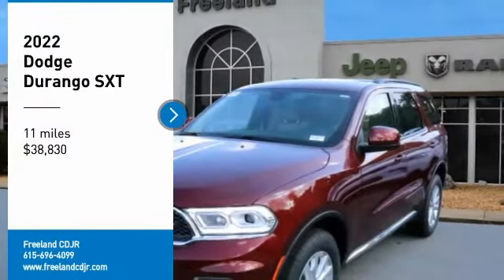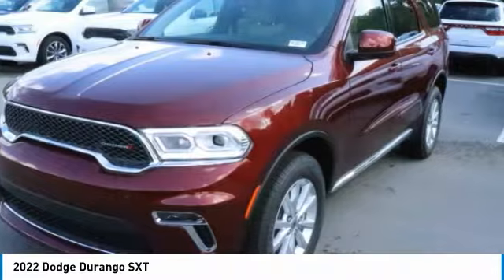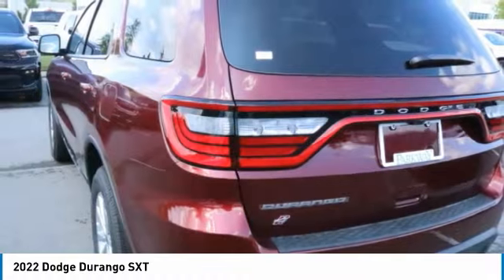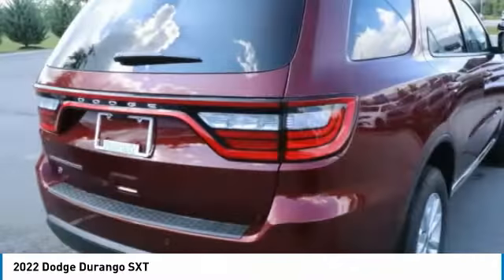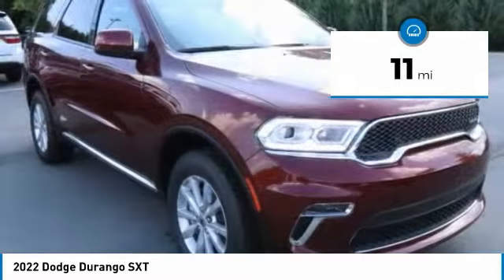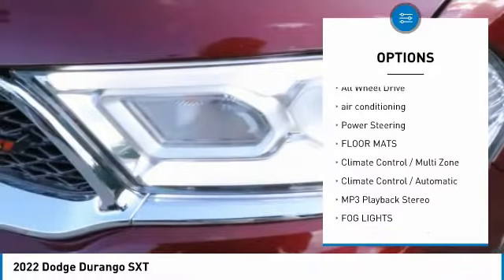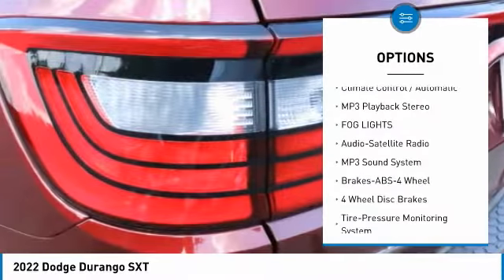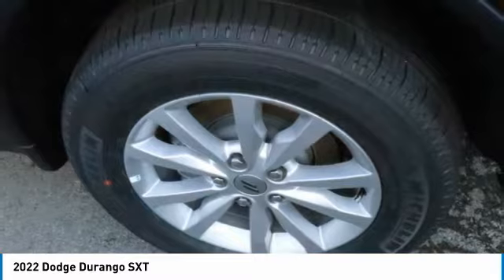2022 Dodge Durango NC160747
2022 Dodge Durango SXT

Freeland CDJR
5800 Crossings Blvd